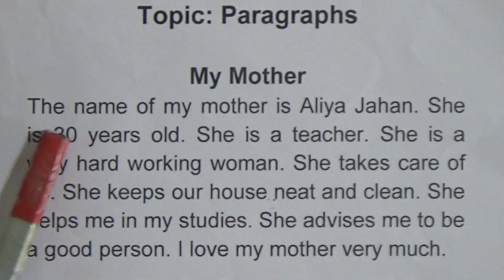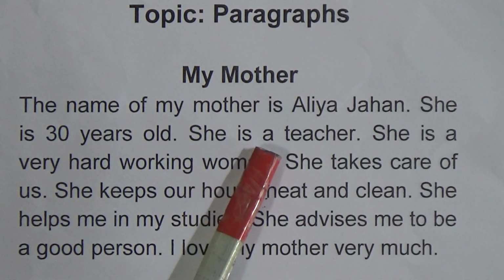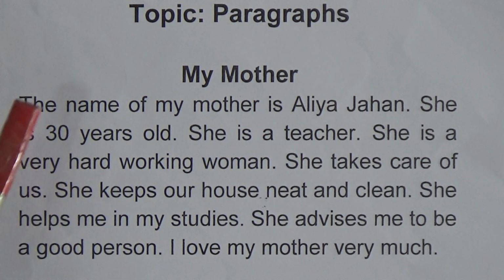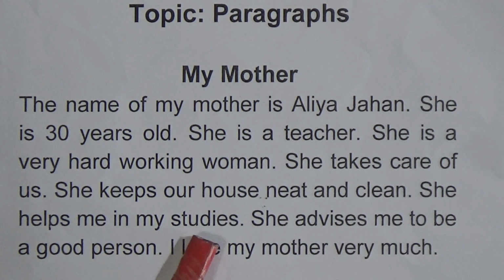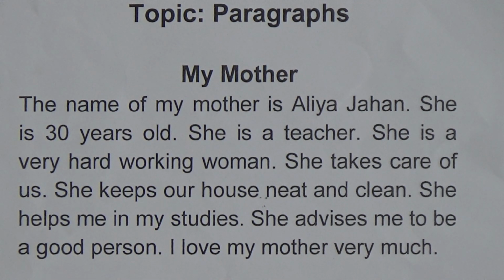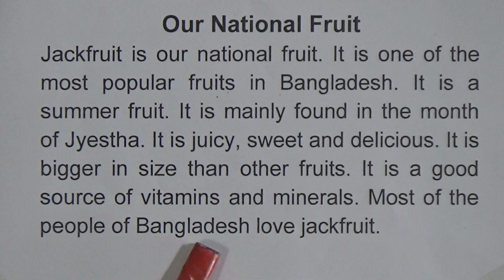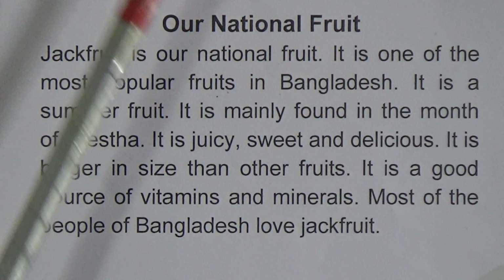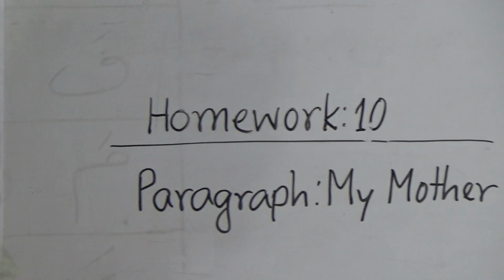Class: Two, Subject: English Language (Lecture- 11), Topic: Paragraphs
Class: Two
Subject: English Language (Lecture- 11)
Topic: Paragraphs
Teacher: Kamrun Naher